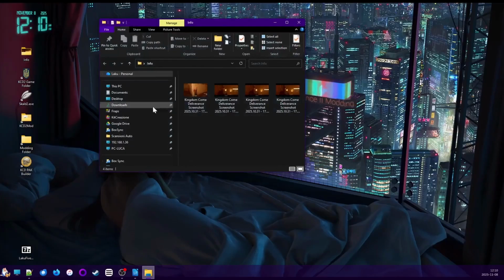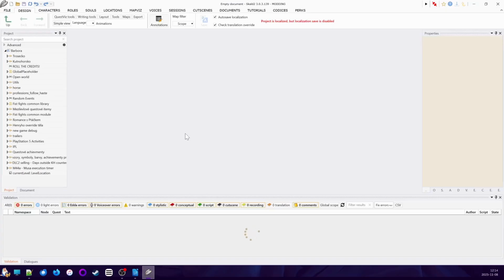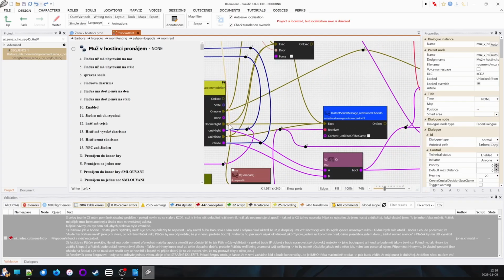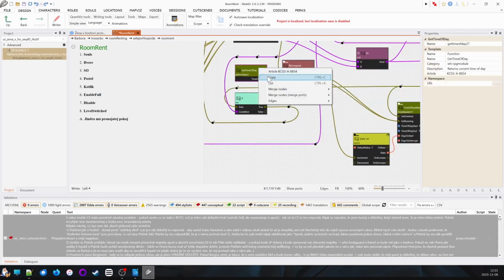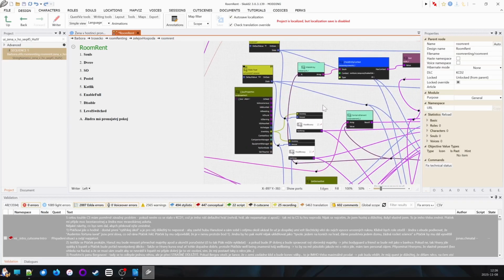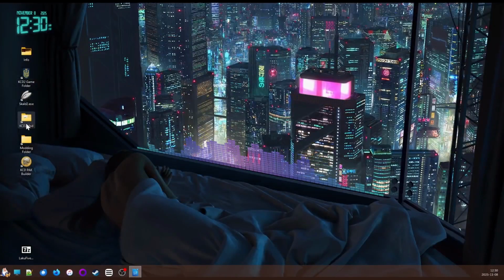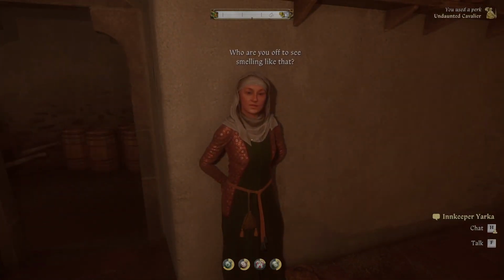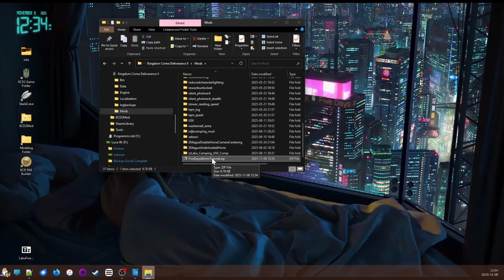Creating a KCD2 Mod from Scratch with Skald | Step-by-Step Tutorial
In this video I show how to create a mod for Kingdom Come: Deliverance II using the official tool Skald.
From project creation to in-game testing - a complete, step-by-step guide for beginners.

You’ll see:
• How to set up a new mod in Skald
• How to install the mod in KCD2
• How to test it in the game

📜 English audio • Italian subtitles available (turn on CC)

--- Italian
In questo video spiego come creare una mod per Kingdom Come: Deliverance II usando lo strumento ufficiale Skald.
Dalla creazione del progetto al test nel gioco - una guida completa passo per passo per chi vuole iniziare a moddare KCD2.

Contenuti del video:
• Creazione del progetto con Skald
• Installazione della mod
• Test nel gioco

📜 Video in inglese con sottotitoli in italiano (attivali con CC)